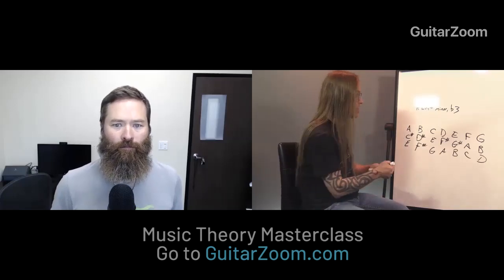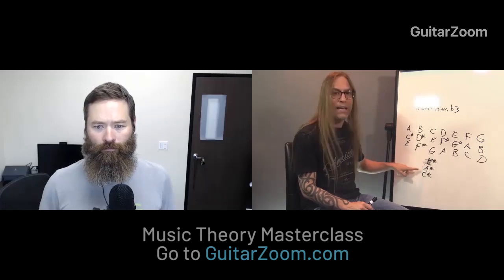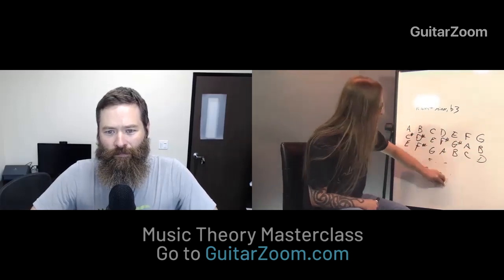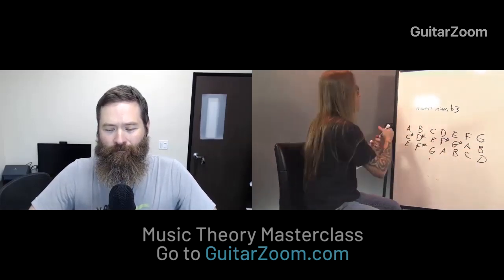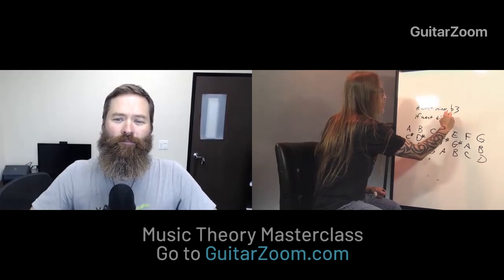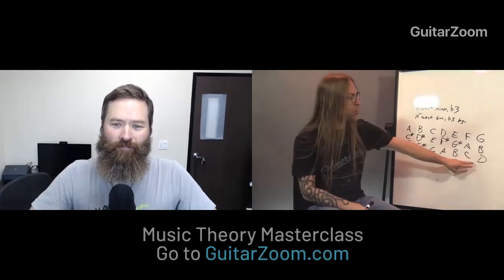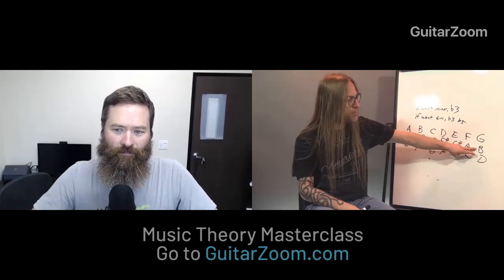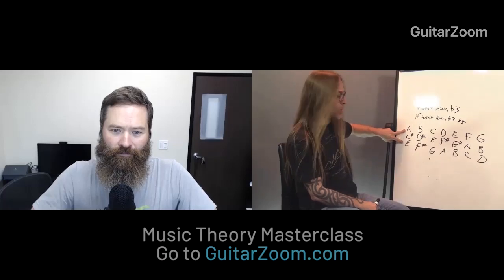A Simple Trick To Memorize Chords | Music Theory Workshop - Part 7